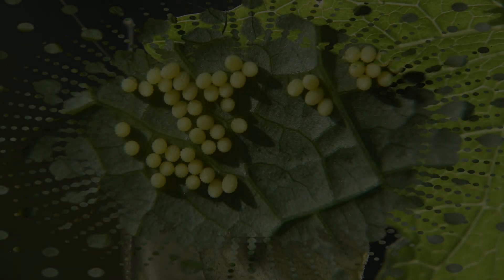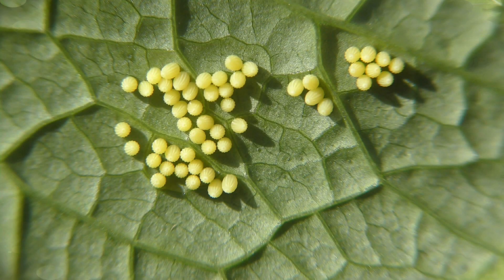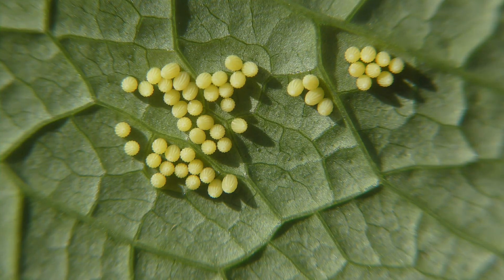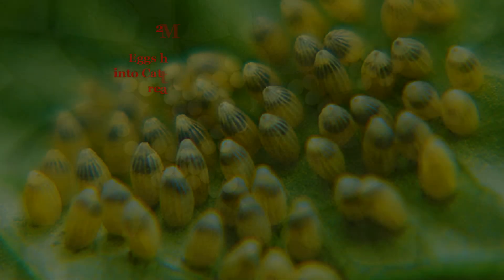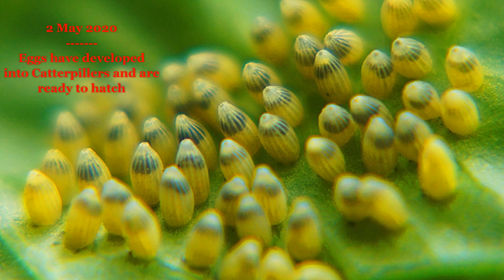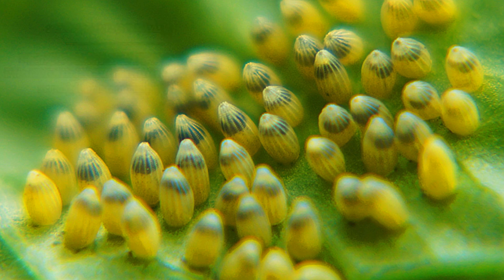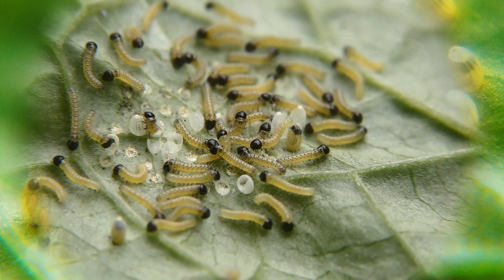LifeCycle of the Large Cabbage White Butterfly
A five and half minuet video showing The Lifecycle of the Large Cabbage White Butterfly